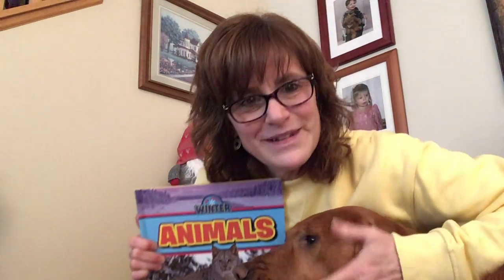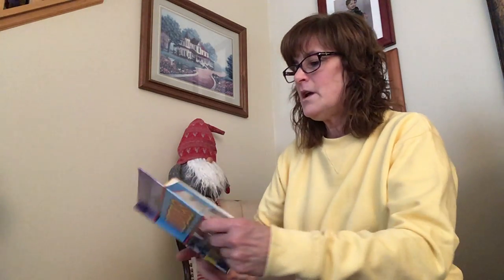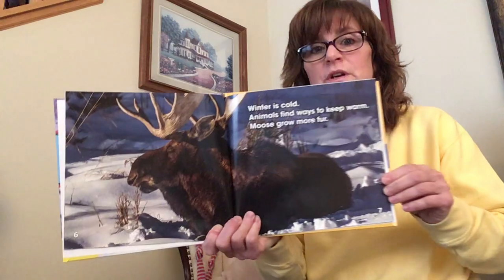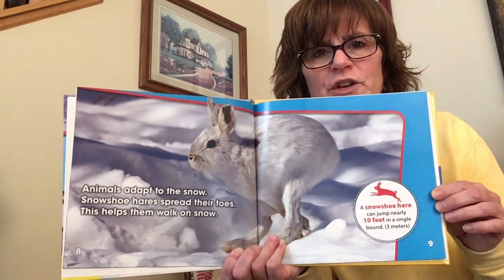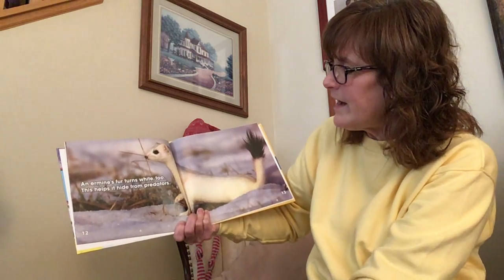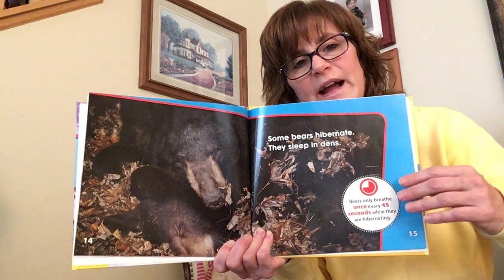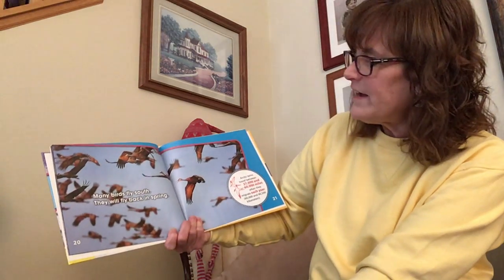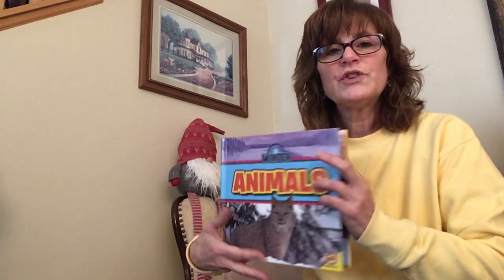Storytime - Winter Animals